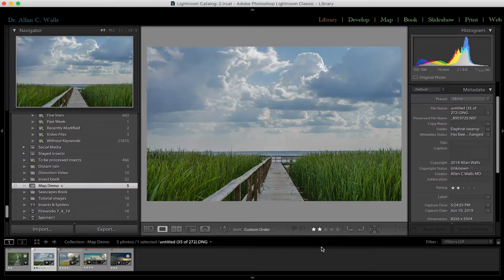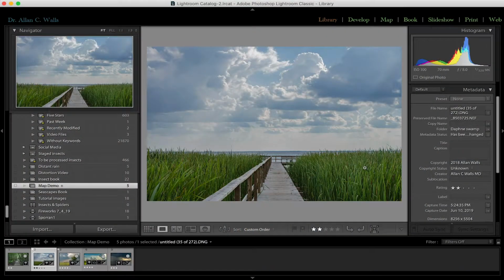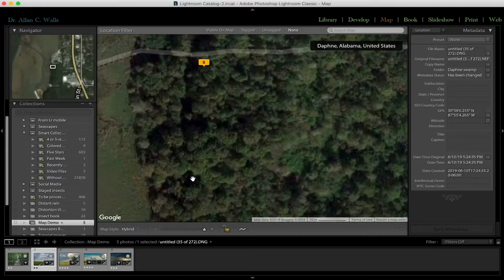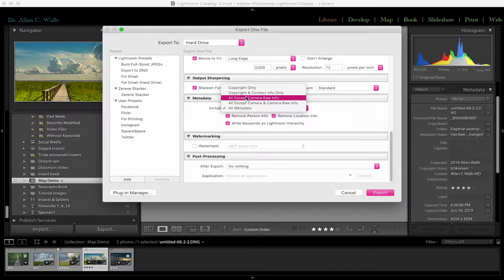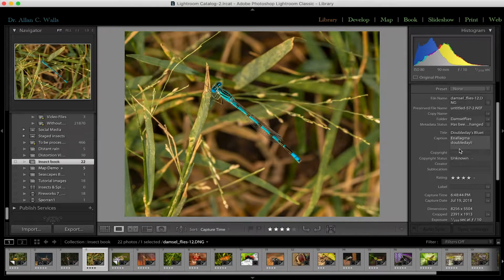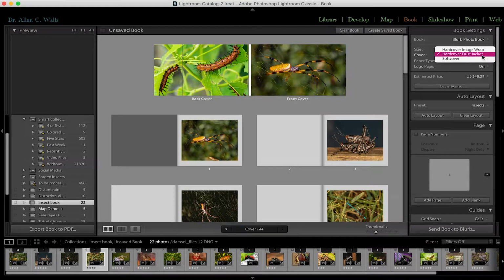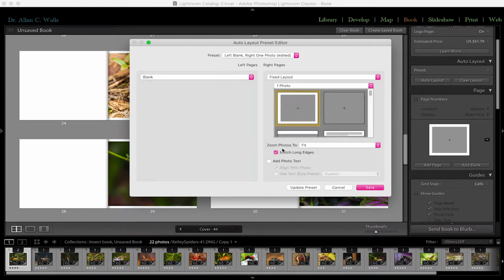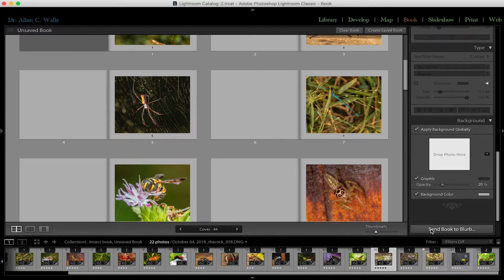Photo Editing for Beginners - Part 10 - The Map & Book Modules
This was meant to be the last in the series, but there is still more left to cover! Today we dig into the Map Module and then play around in the very cool Book Module. Hope you enjoy the video!